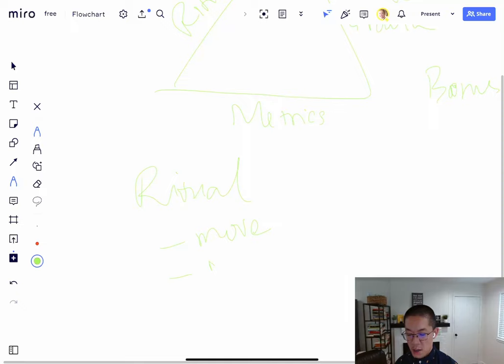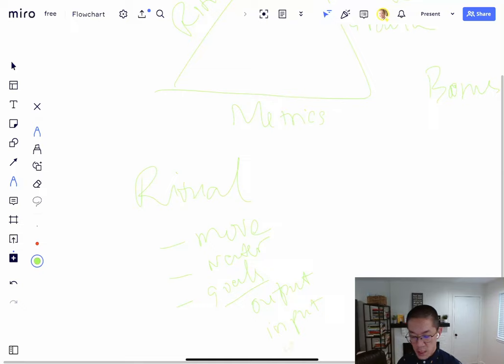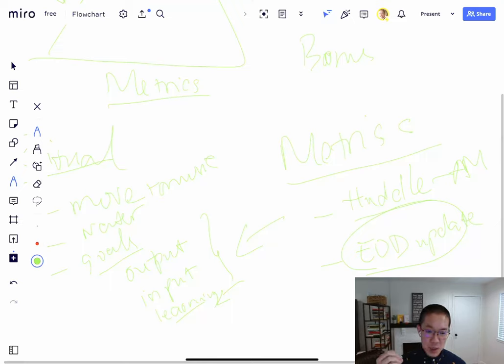Daily Habits of High Performing Setters